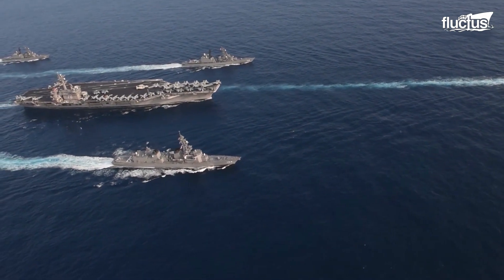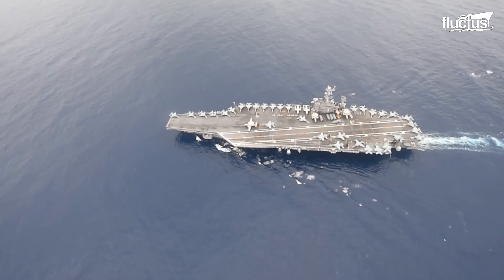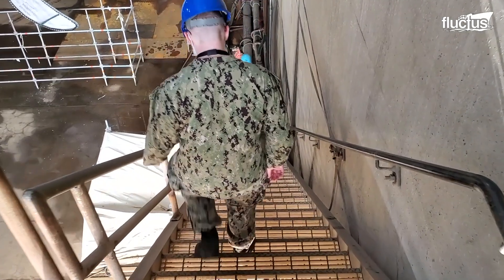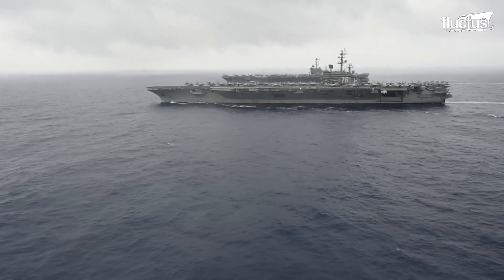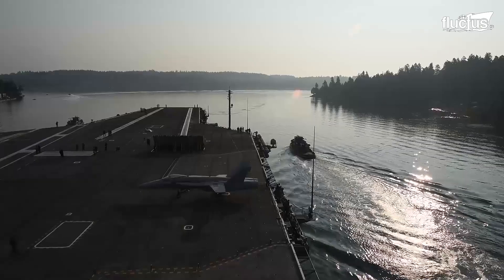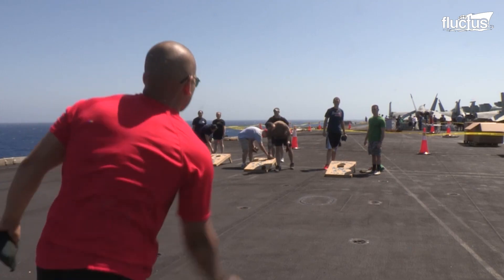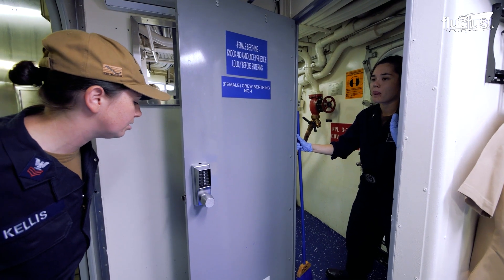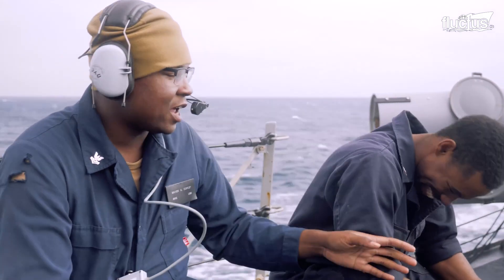How the US Fixes its $13 Billion Aircraft Carrier - Documentary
Welcome back to Fluctus for a feature on the meticulous and expensive maintenance process of the US Navy's Aircraft Carriers.